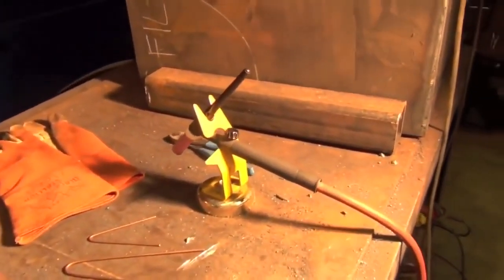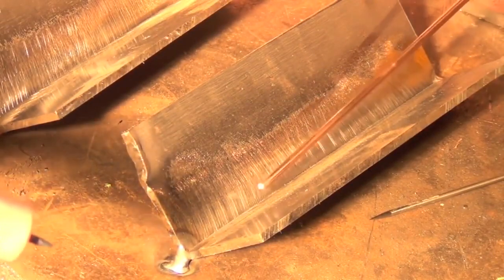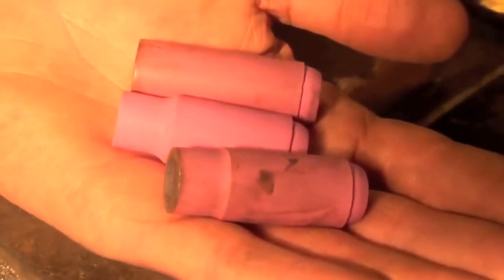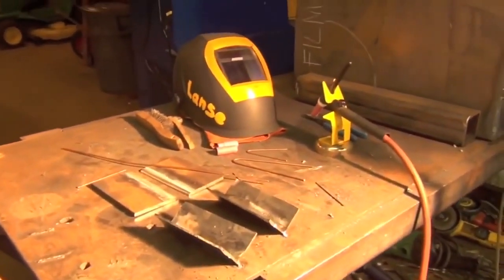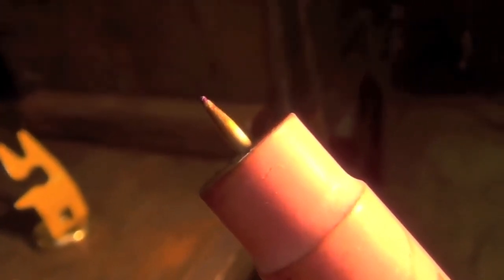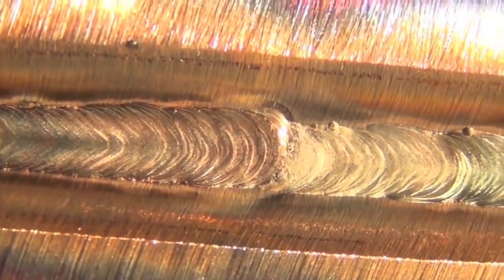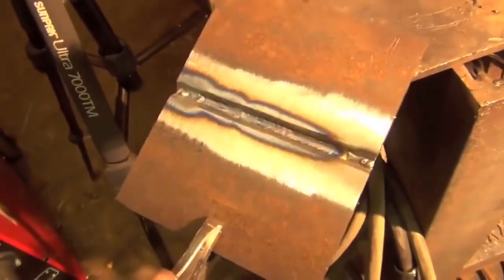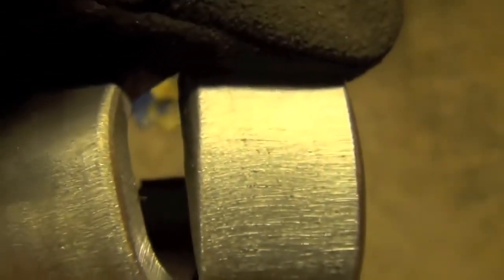WALK THE CUP TIG WELDING LESSON!!! WHAT YOU NEED TO KNOW TO MAKE THESE TIG WELDS!!!